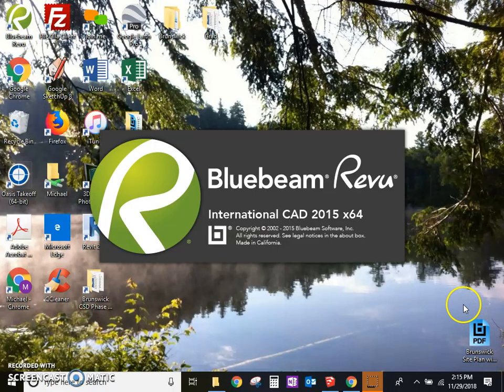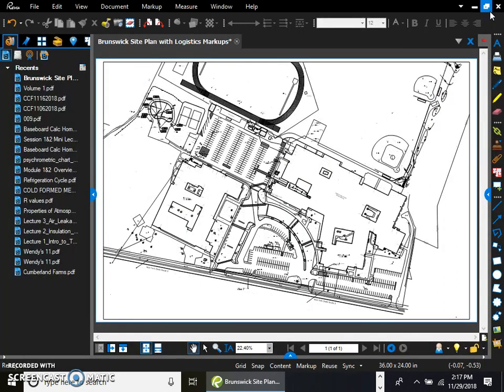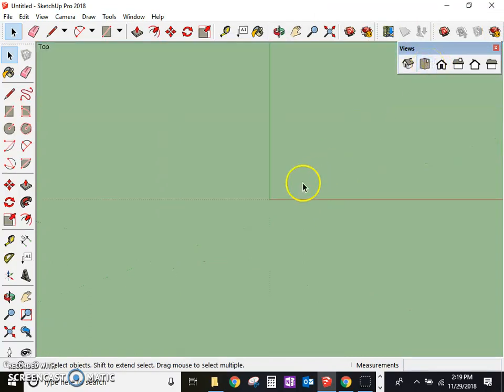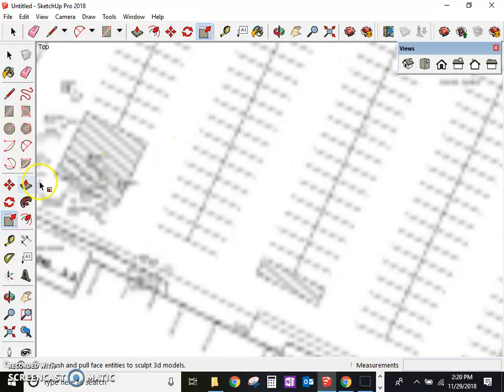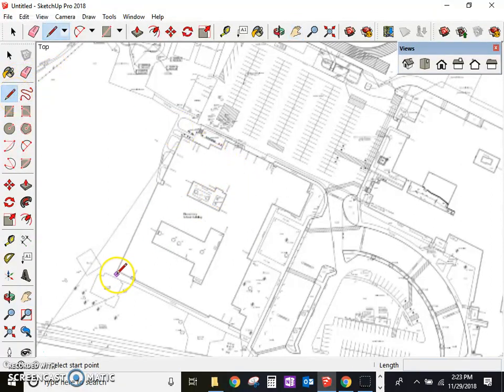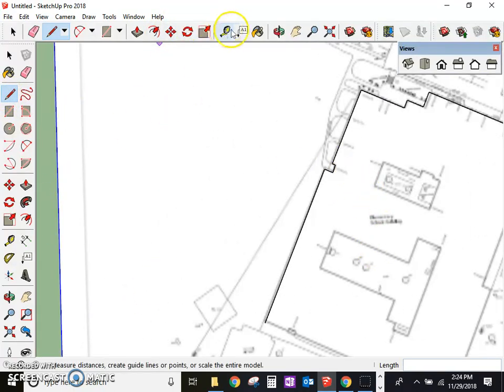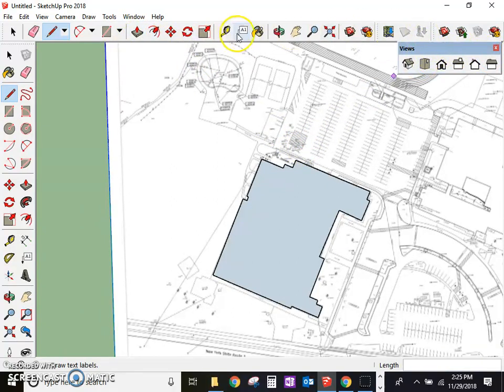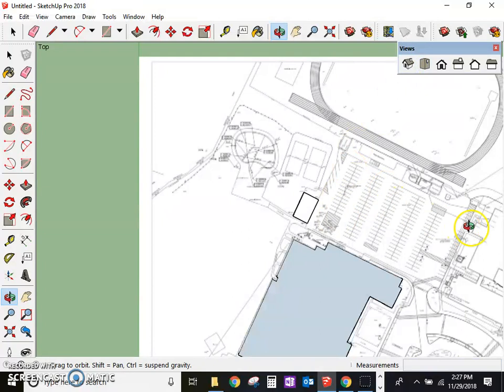Sketchup Logistics Plan part 1